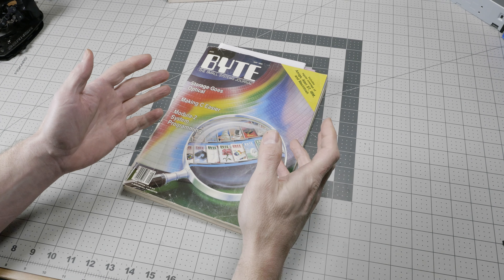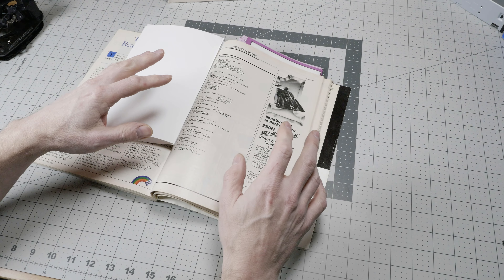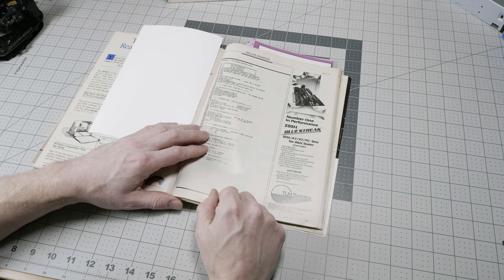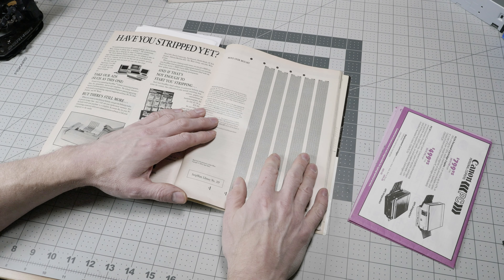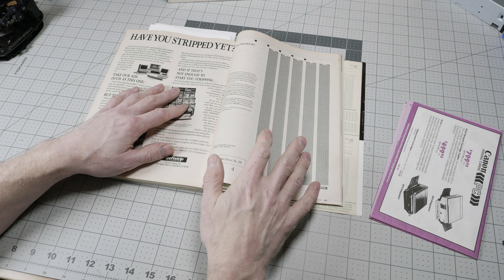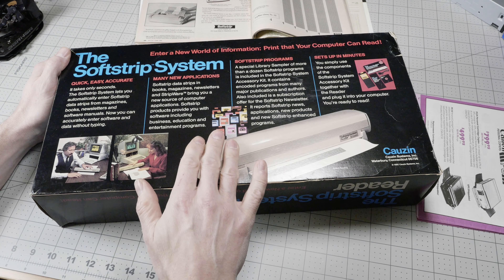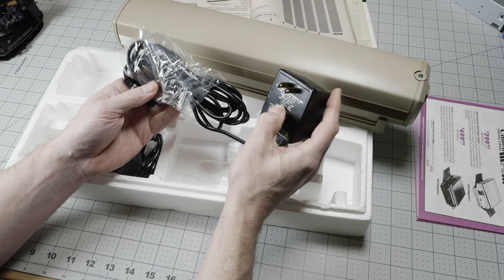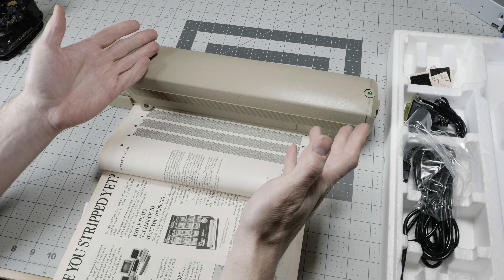RETRO: When Programs Came on Paper - The Softstrip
Before floppy disks became cheap enough to include with computer magazines, Cauzin created the Softstrip, the first 2D barcode format. Free software, printed in magazines by barcode!